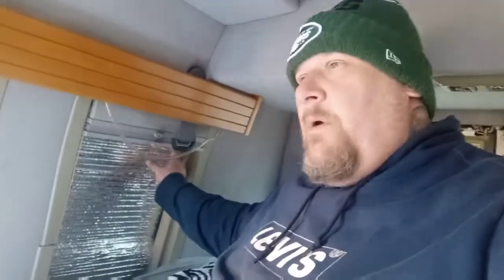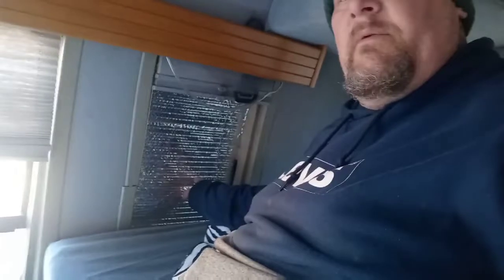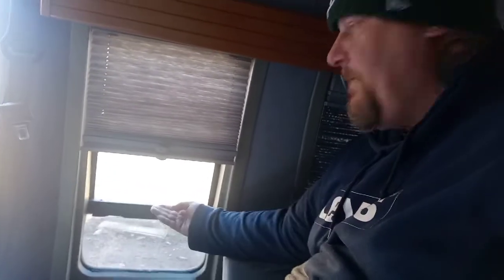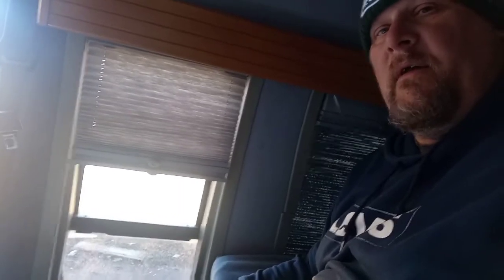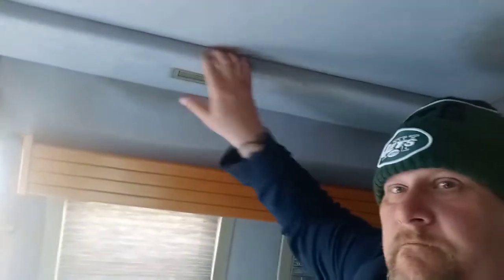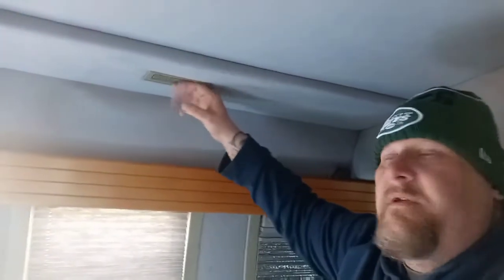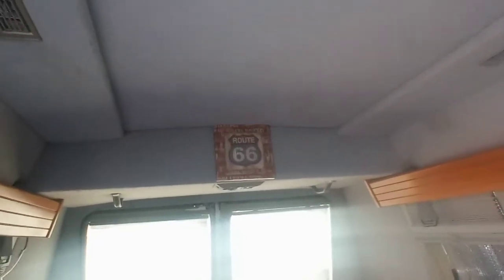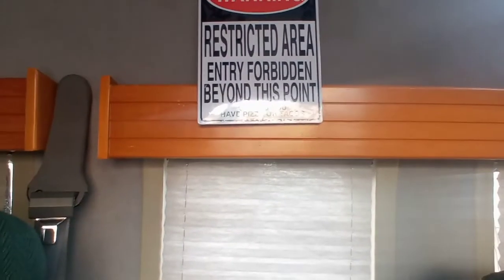Vanlife in New England.. Boondocking during new van build..